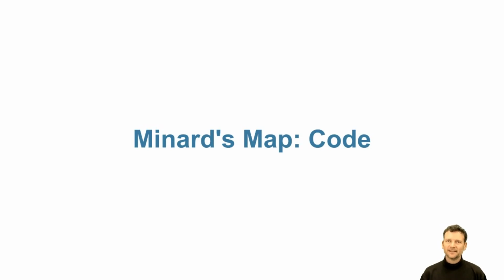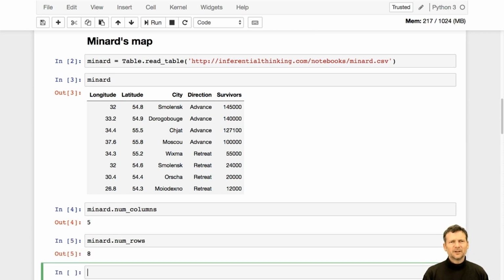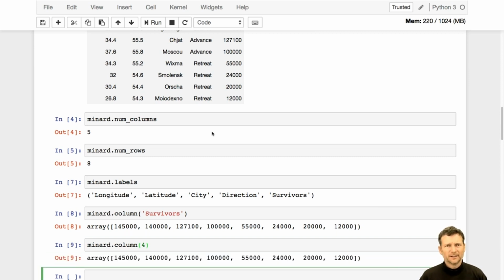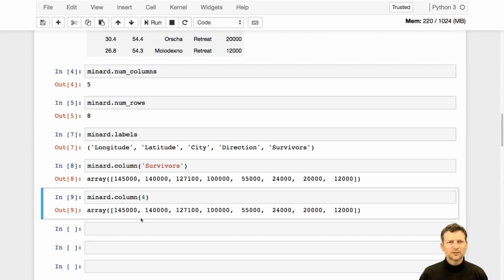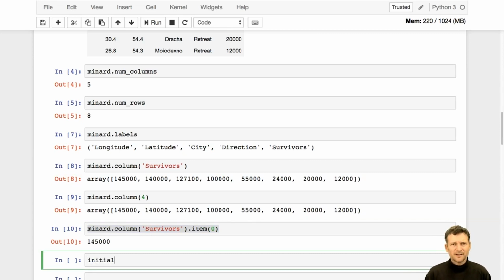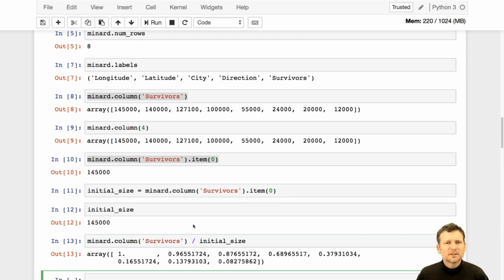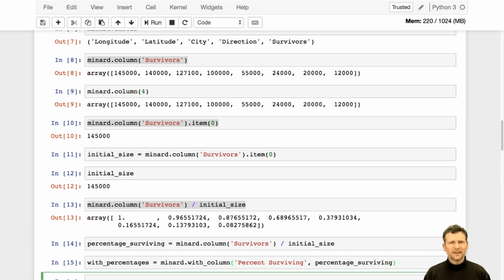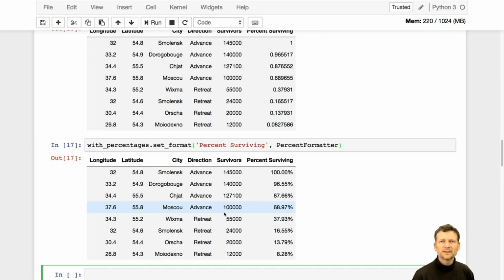5.6 - Building Tables: Minard's Map Code